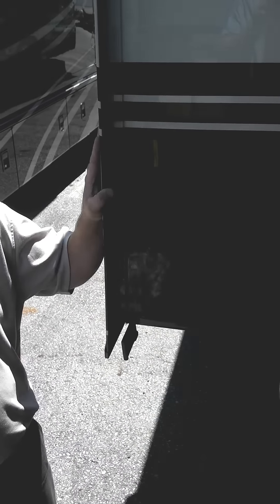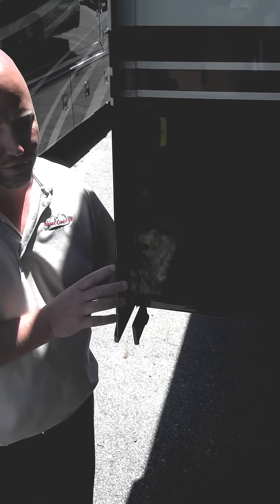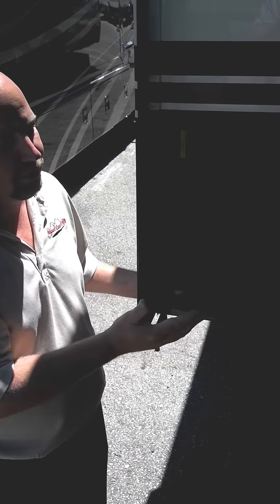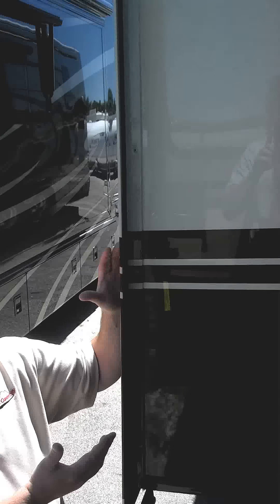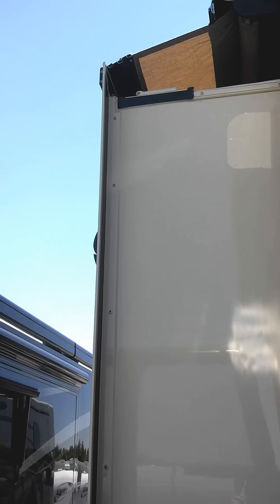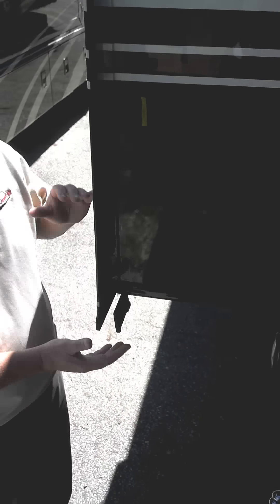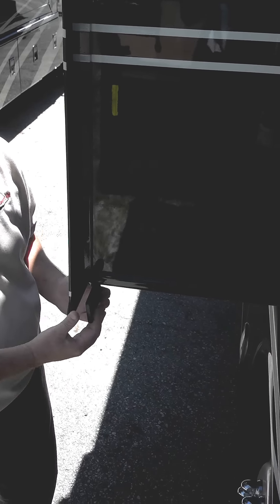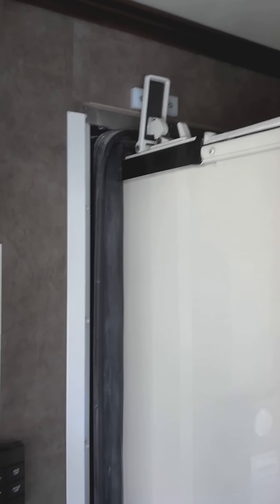Newmar's Exclusive slide lock